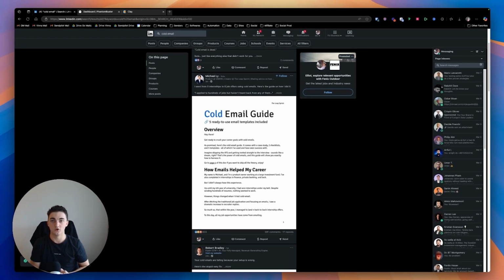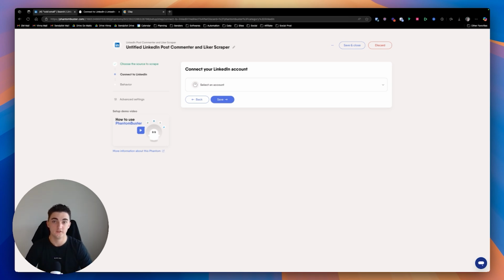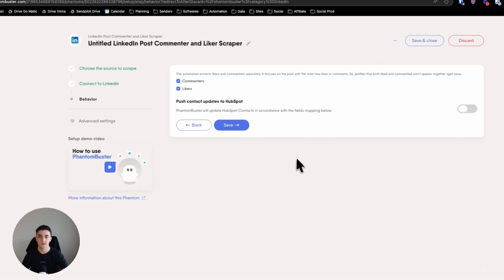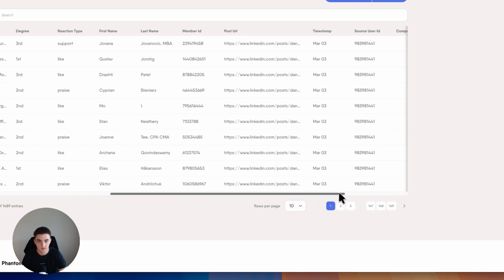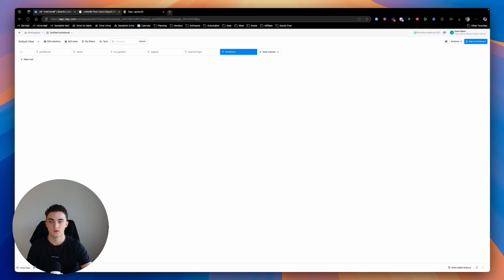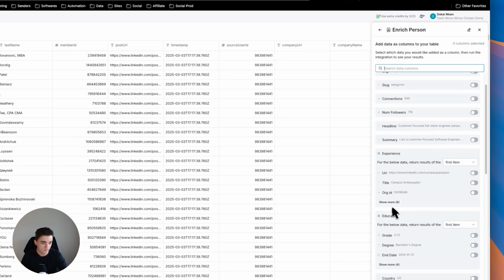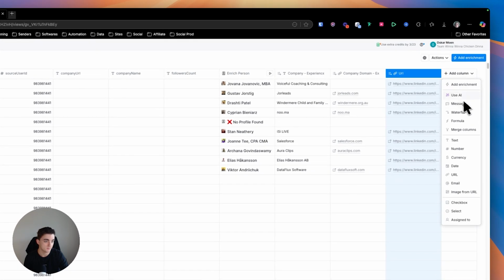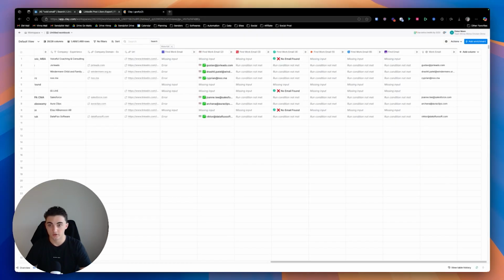Find Perfect 2025 Leads with EASY LinkedIn Lead Generation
Want to find perfect leads for your business in 2025? This video breaks down a fast and effective method for LinkedIn lead generation, ideal for B2B, startups, and freelancers. Learn how to run easy LinkedIn outreach that brings in qualified leads consistently using smart automation tools.

This lead sourcing strategy is the best and simplest way to get the highest quality leads for your outbound strategies in 2025. The best part is that it only takes a few minutes set set up and a few extra to have your leads ready. There are only three steps involved, and only two softwares. Get started with the softwares below.

Start scaling appointment setting strategies today and stay on top of the ever-changing lead generation systems.

TIMESTAMPS:
00:00 - Precap
00:16 - Find Posts On Linkedin
01:32 - Phantombuster
03:13 - Clay
03:43 - Add Enrichment
06:29 - Outro

ABOUT ME
Wassuuup! I'm Elliot Nestenborg, I specialize in lead generation through outbound and inbound marketing.

I ran a cold email agency for over 3 years and averaged a 3.8% positive reply rate across hundreds of campaigns and millions of leads.

I am the SaaS founder of one, soon to be, two, successful software companies in the marketing space.

RECOMMENDED VIDEOS
If you enjoyed this video, I invite you to watch the following: